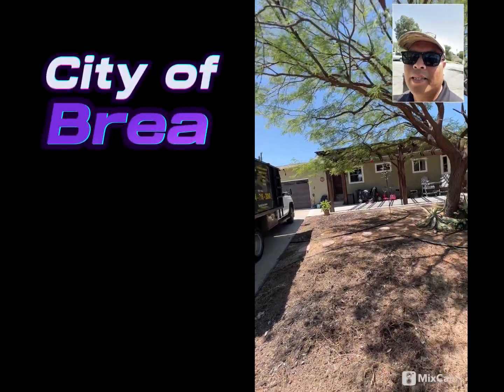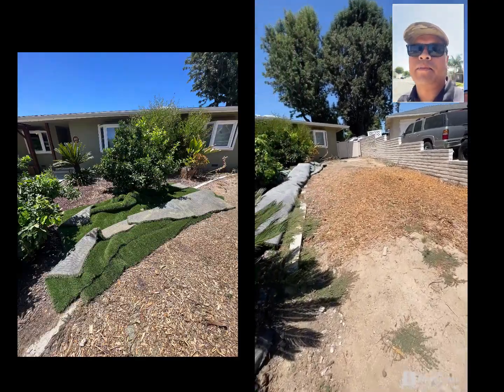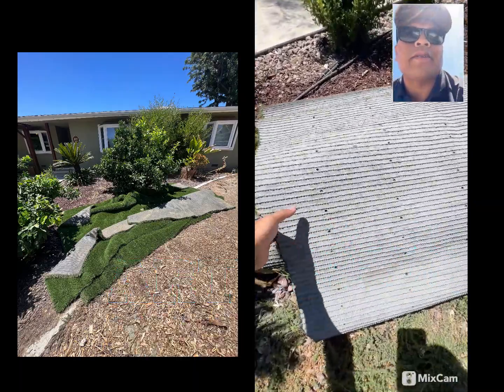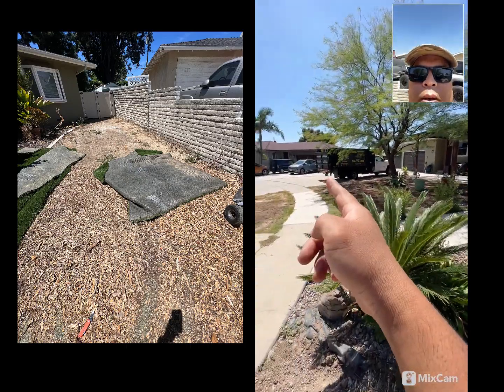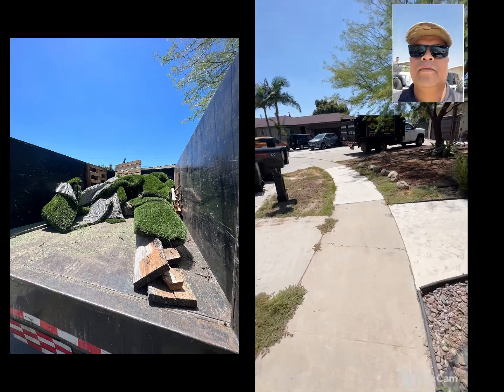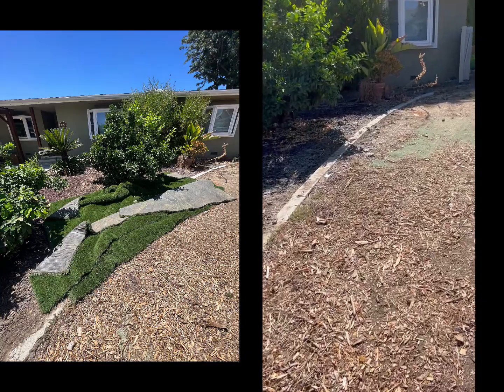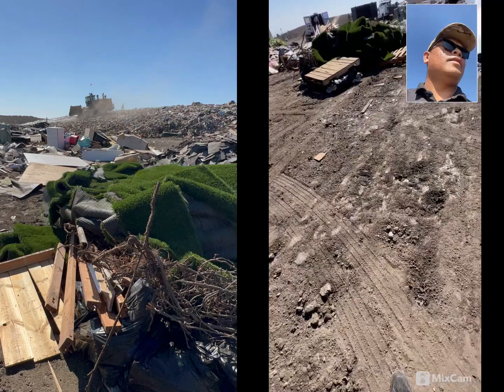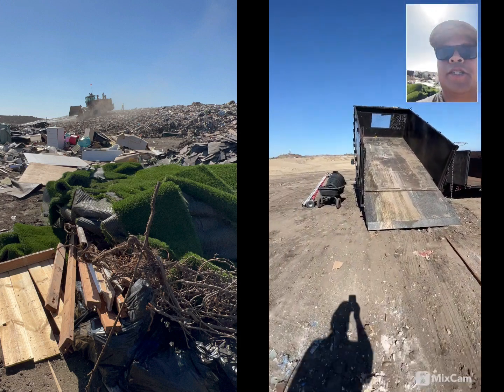Ep. 87 Artificial Grass aka Turf aka Fake Grass Removal.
I did this job solo in a 87 degree hot sunny day. This job was not difficult it was just hard labor. This is my first artificial grass removal and luckily it went well. Larry, my friend, always test my junk removal skill to the limit.